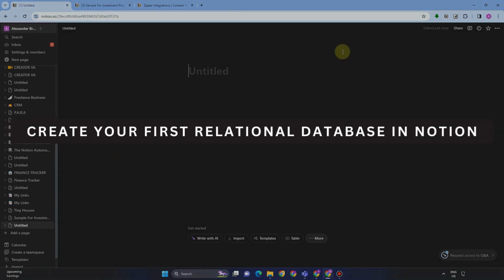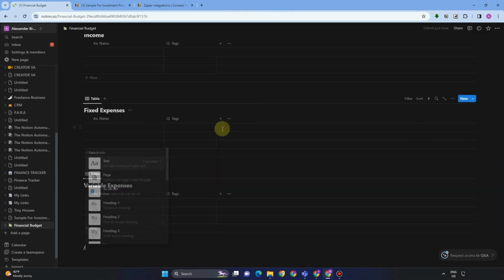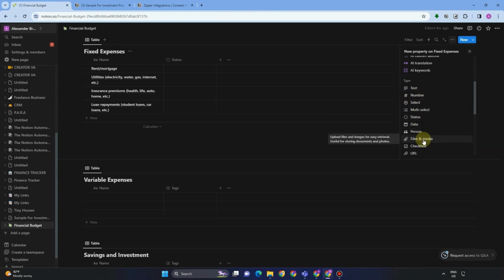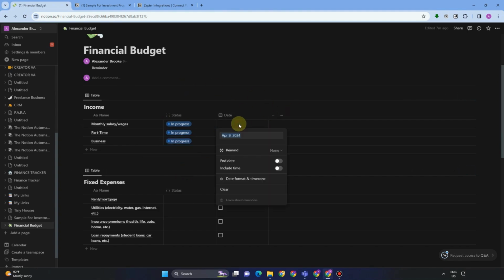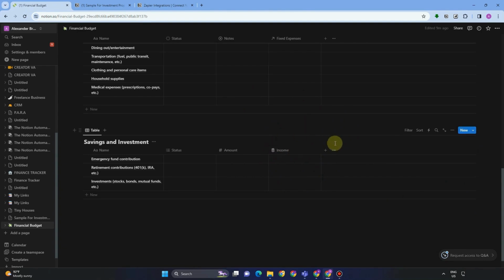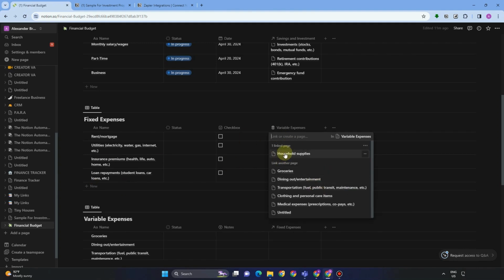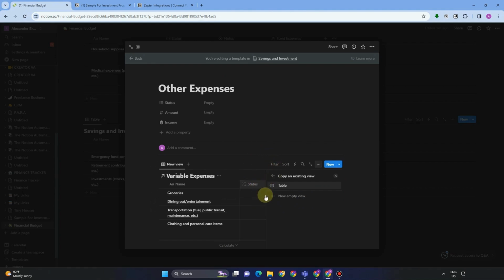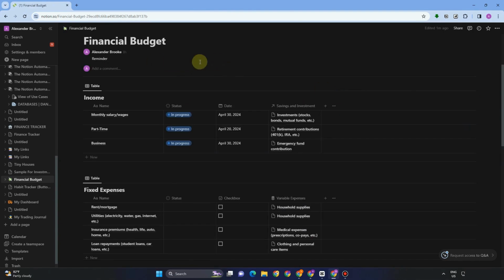How to Create a Relational Database in Notion | Notion Tutorial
Want to organize complex information in Notion? Creating a relational database in Notion allows you to link different databases together, making it easier to manage interconnected data like projects, tasks, or clients. This tutorial will guide you through setting up relational databases in Notion.

In this tutorial, you'll learn:
How to create two databases and link them together using relations.
Step-by-step instructions to display and filter linked information.
Tips for using relational databases to improve productivity and organization.

Organize smarter—follow these steps to create a relational database in Notion!